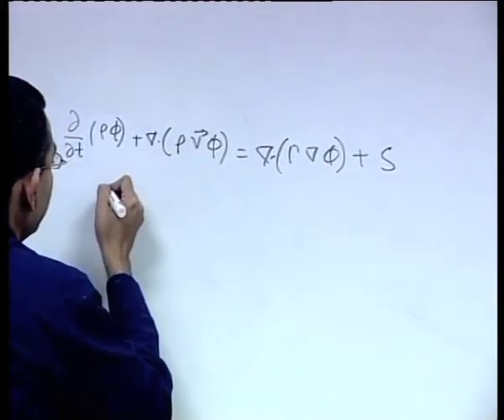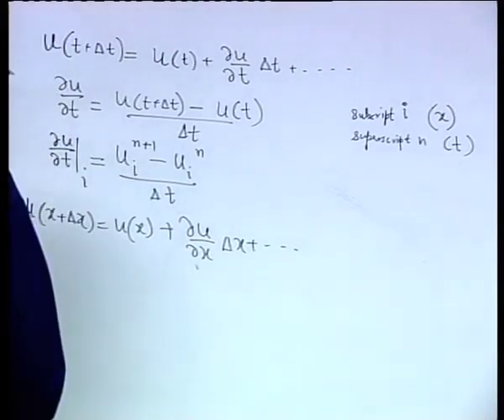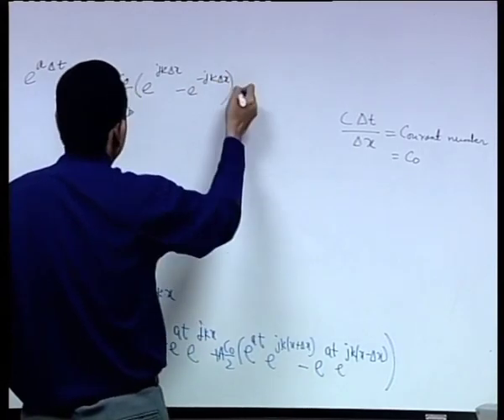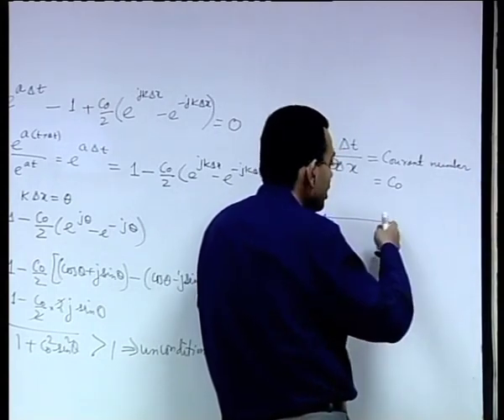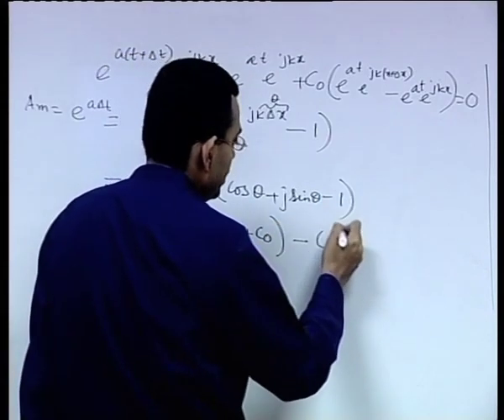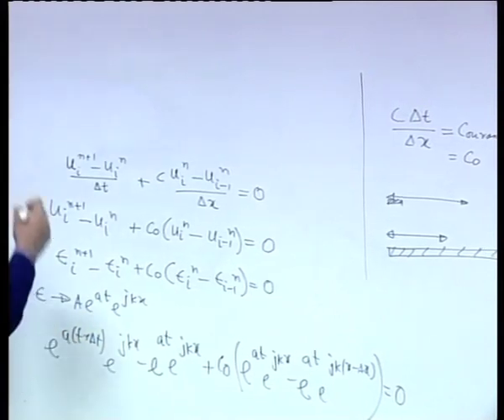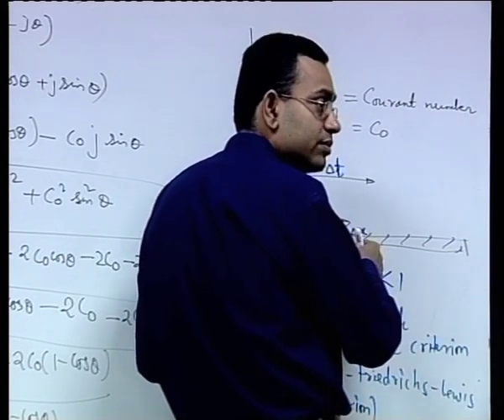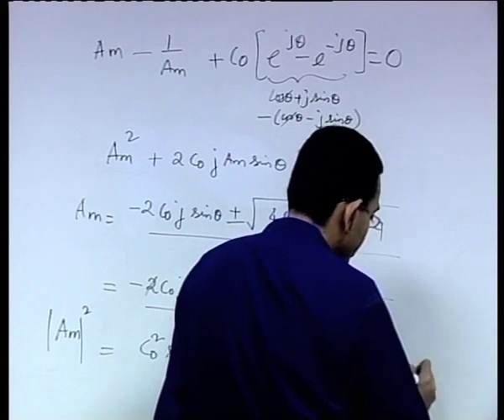Mod-01 Lec-18 Discretization of Hyperbolic Equations: Stability Analysis